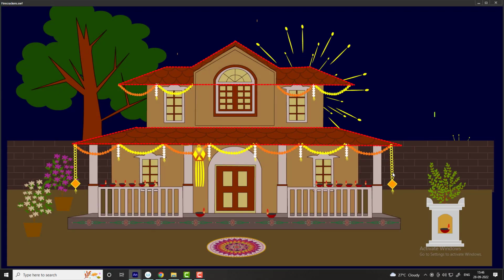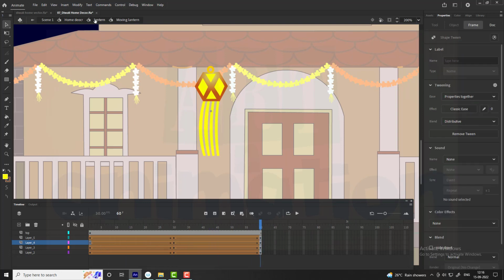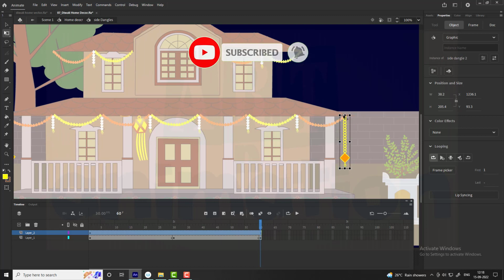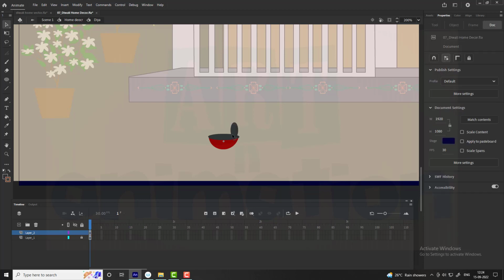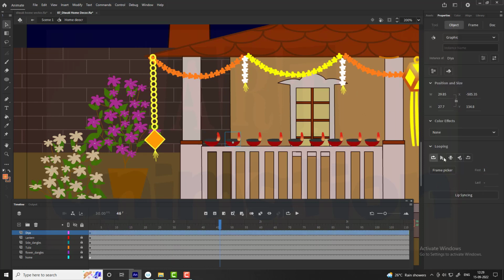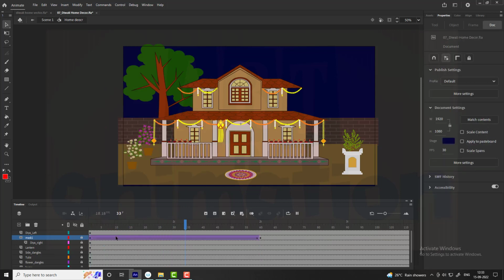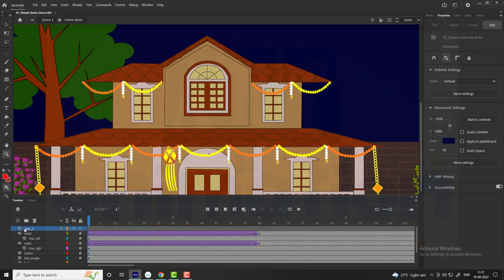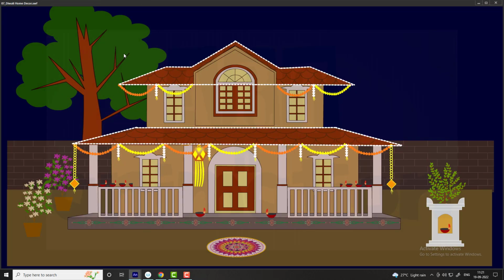Learn Adobe Animate Tutorial 30 - Decorate Home for Diwali Festival | Lights Animation | Flame